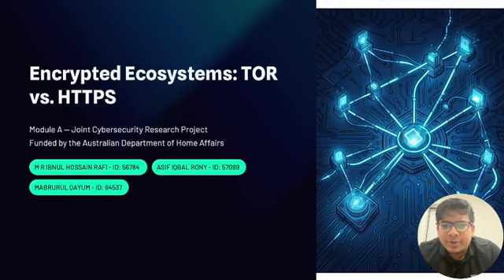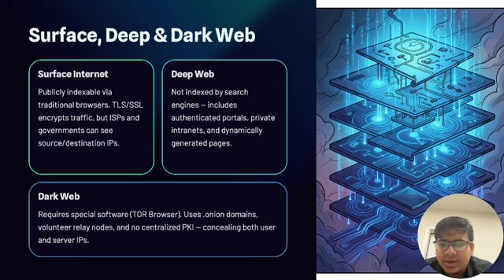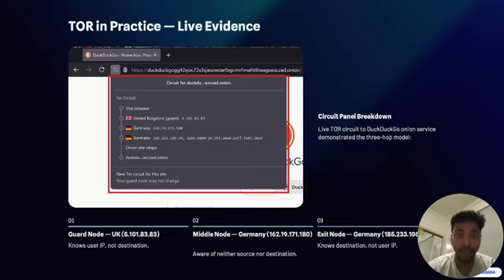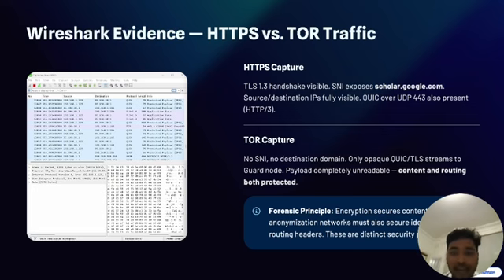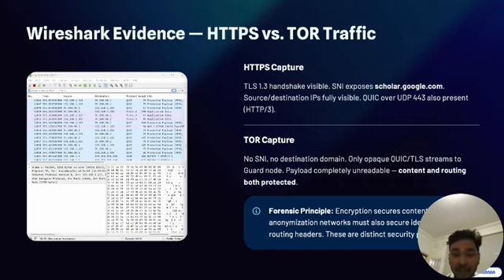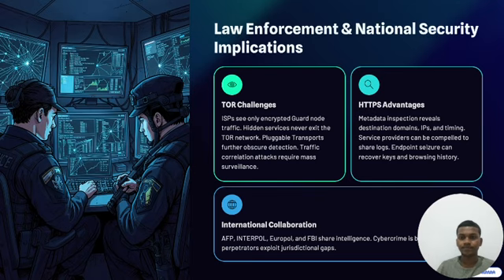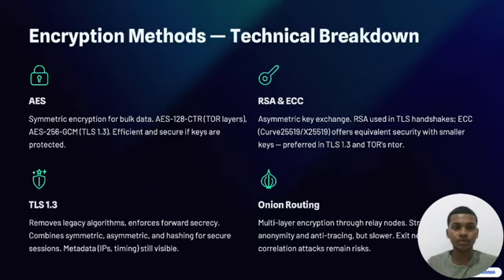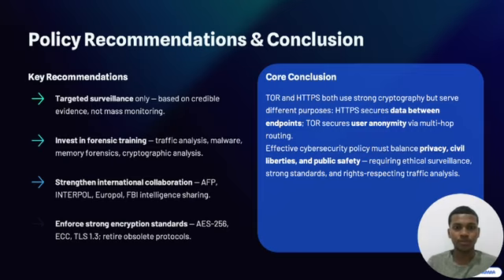Cryptography and Algorithms Final Presentation